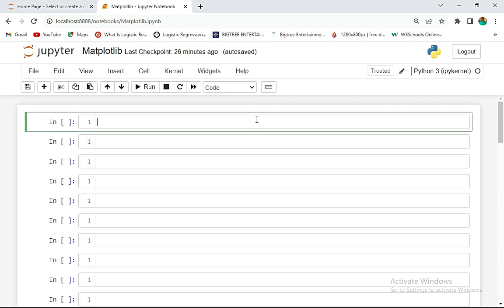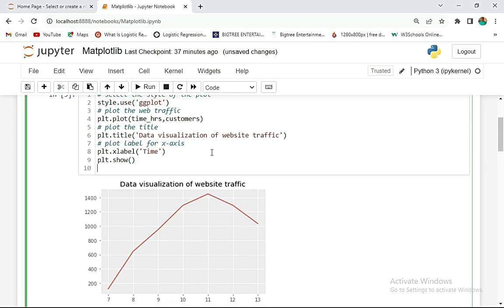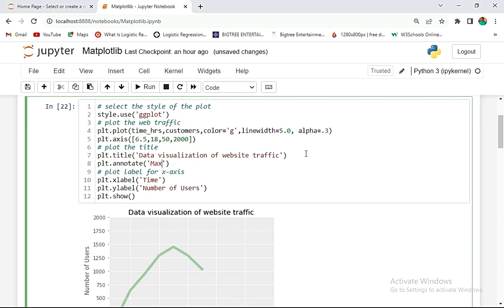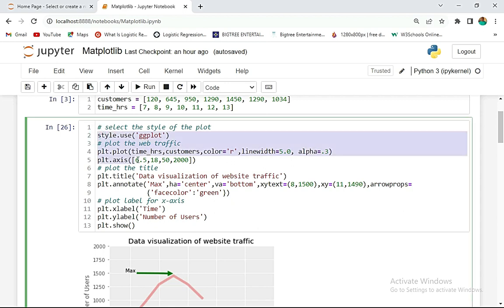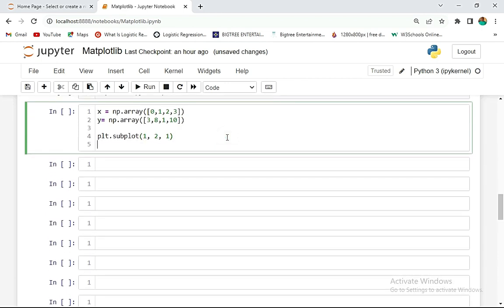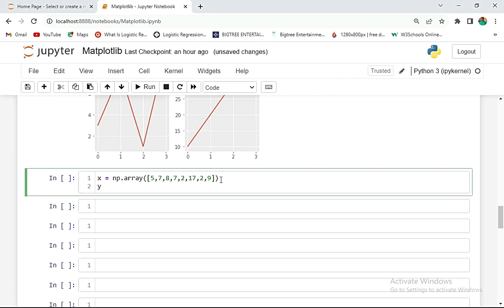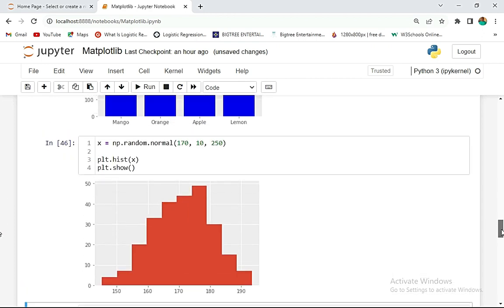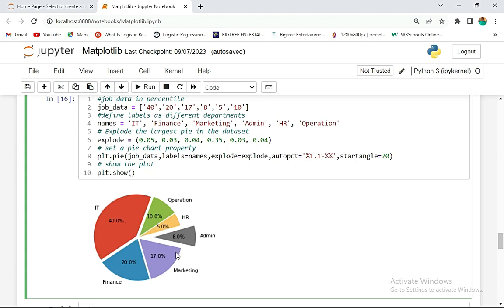Mastering Matplotlib: Data Visualization with Python"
By the end of this tutorial, you'll have the skills and knowledge to create stunning visualizations with Matplotlib, helping you better understand your data and communicate your insights effectively. 🚀📈🐍@gabrielsimeon_ l